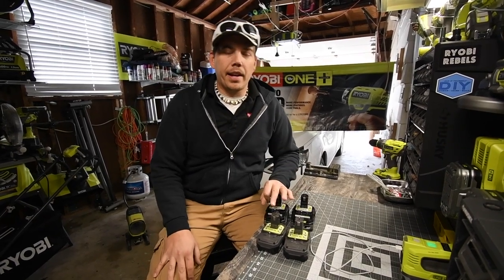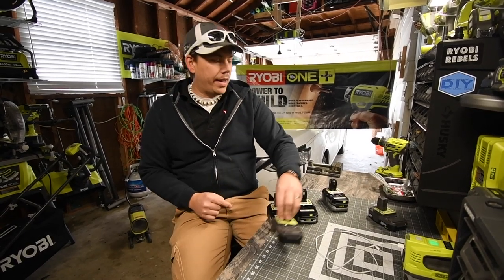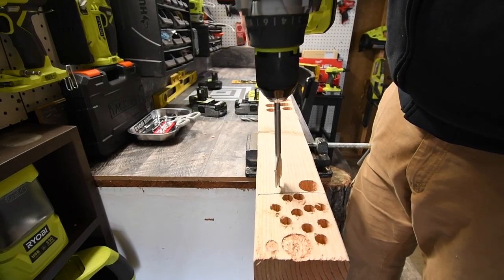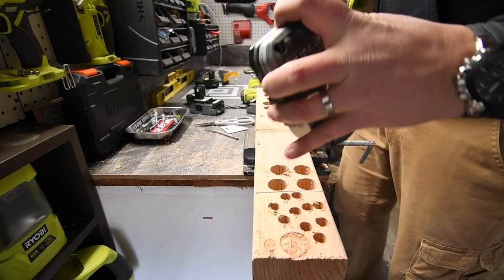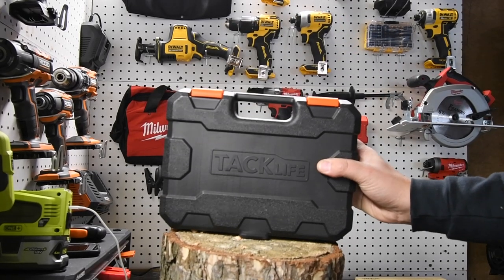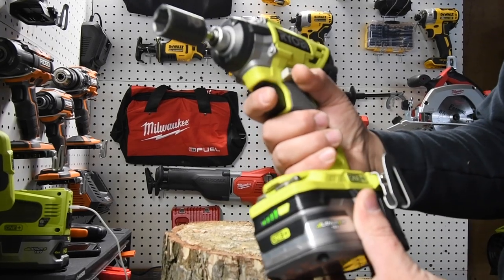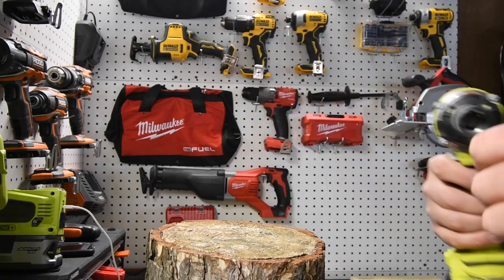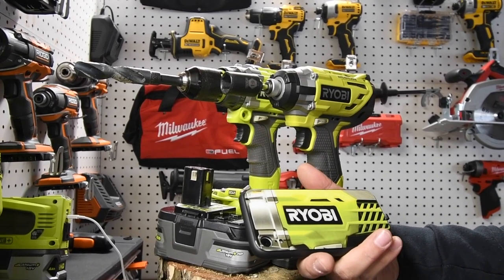Ryobi (COMPACT) 3ah Hp Battery test